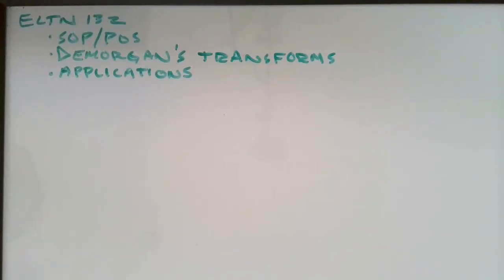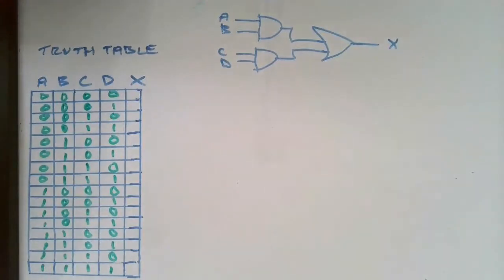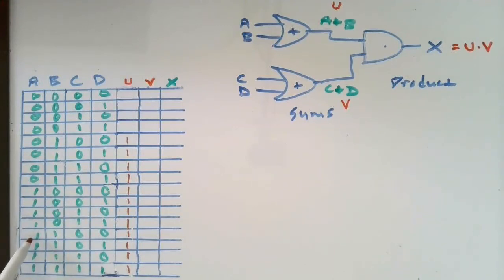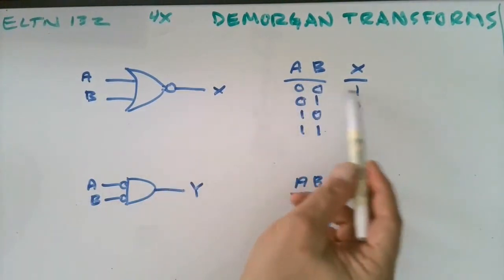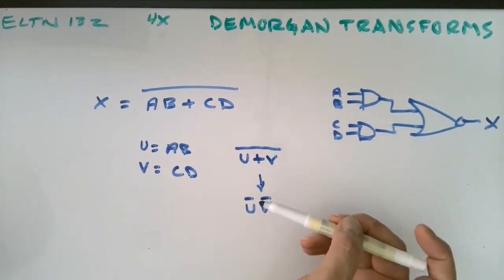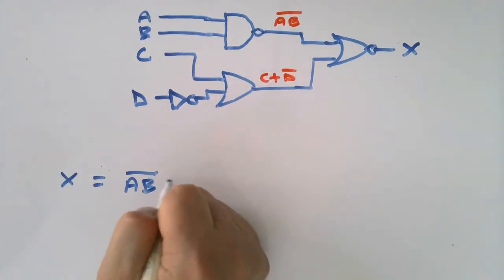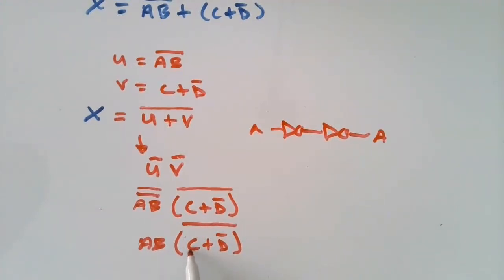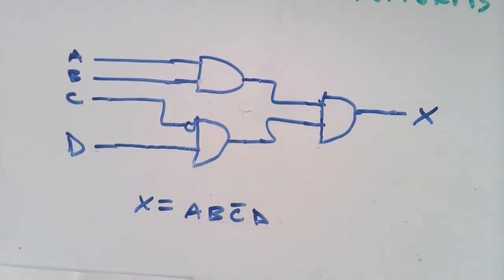ELTN 132 4x SOP POS DeMorgan